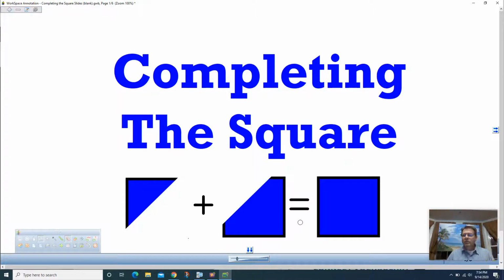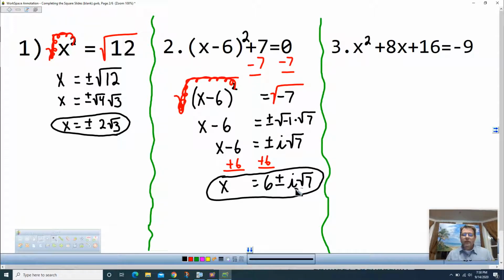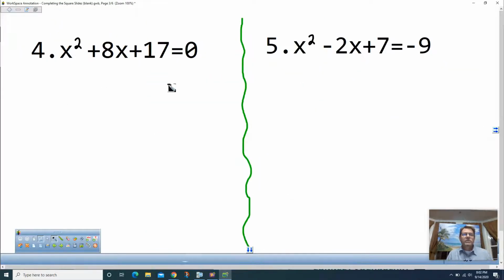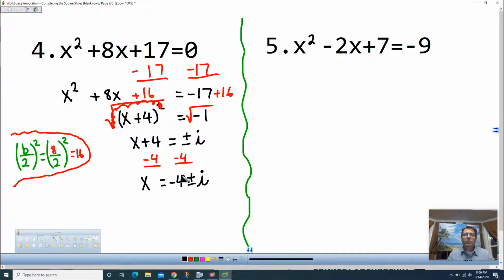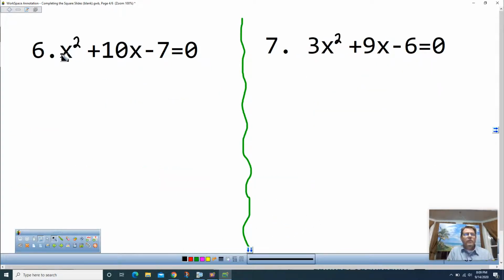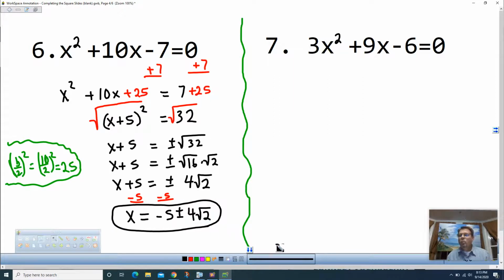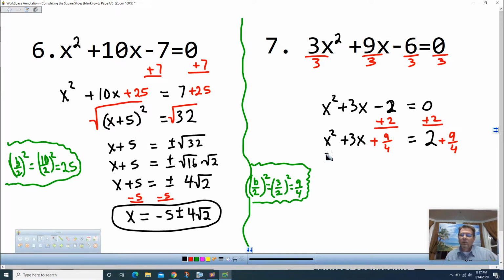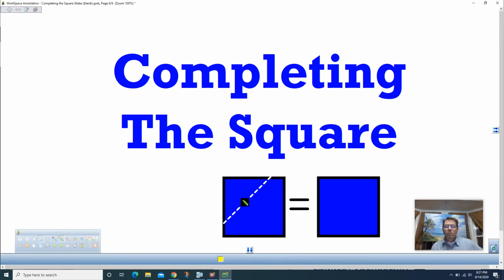Completing the Square